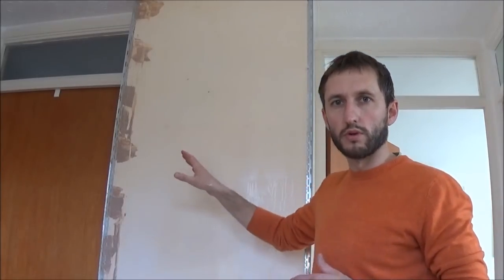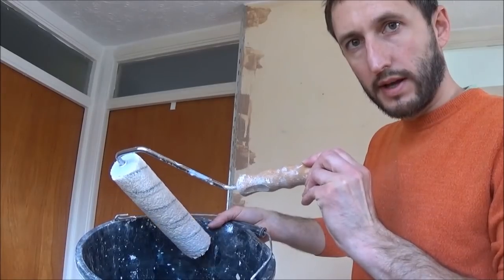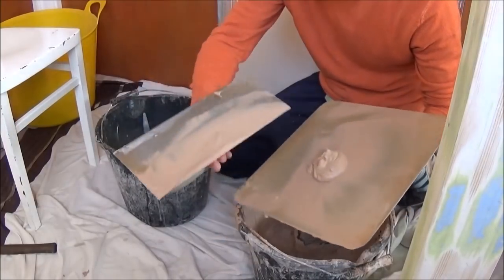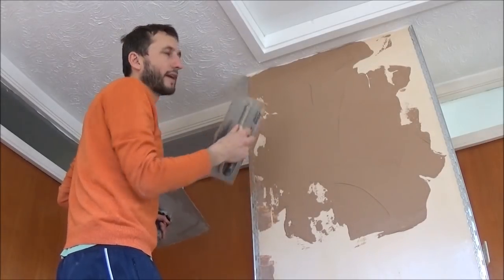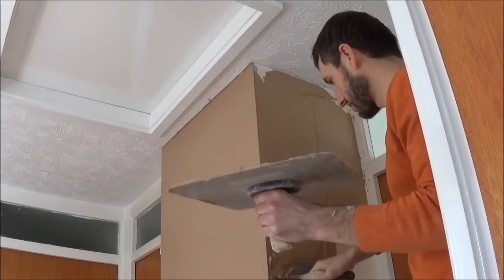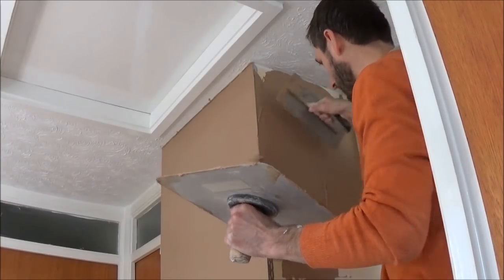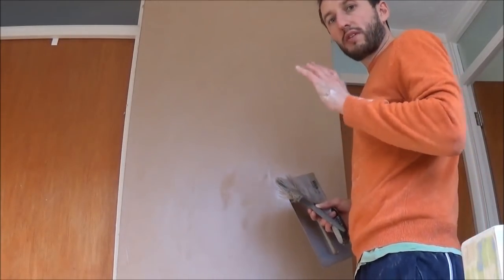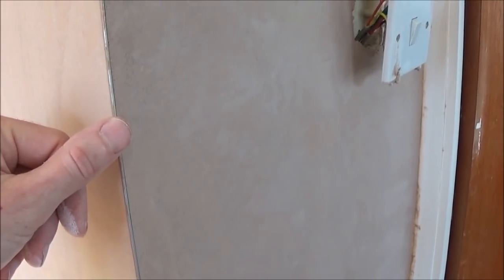How to plaster a wall 3 sided. Plastering a chimney breast beginners guide. Plastering tutorial!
In this video I show how to plaster a wall with 3 sides like a chimney breast. I show you how to mix and apply PVA, how to mix and apply 2 coats of plaster, and I give a few simple plastering tips along the way. I show how to attach the angle bead in my other plastering tutorials.

- Marshalltown 13 inch part worn gold plastering trowel
- Marshalltown 14 inch part worn plastering trowel
- OX Speedskim Spatula 900mm
- Ox Speedskim Spatula 600mm
- OX Pro Ultra Flex Finishing Trowel
- Stanley mixing paddle
- Rolson Bucket Trowel

- Marshalltown 13" part worn gold stainless steel plastering trowel
- Marshalltown 14" part worn stainless steel plastering trowel
- Stanley mixing paddle
- Rolson Bucket Trowel

- Thin coat angle bead
- Universal PVA bond